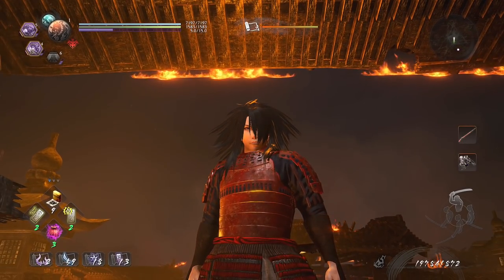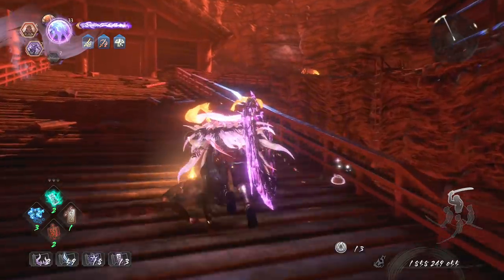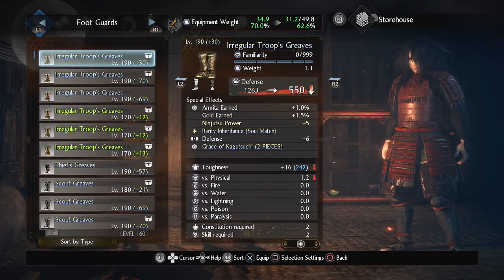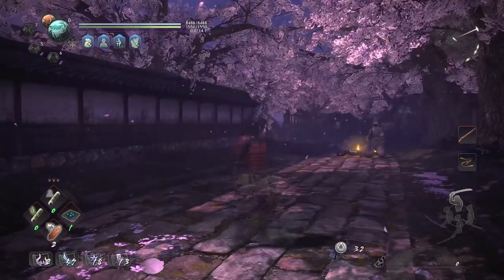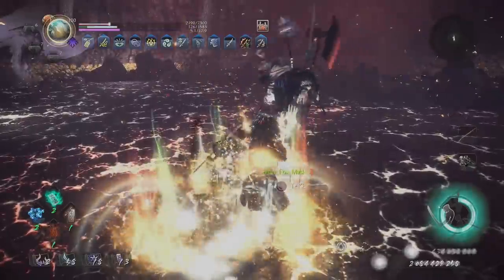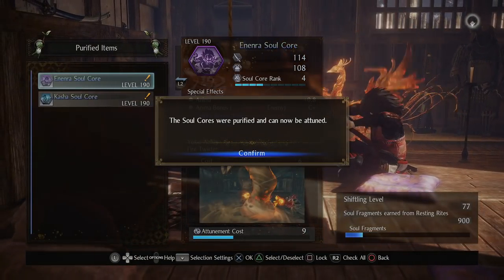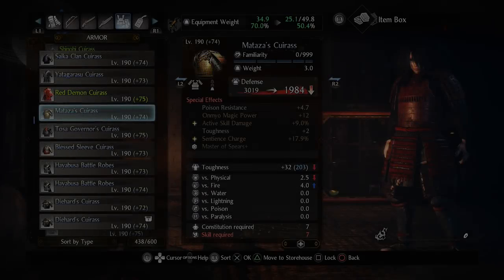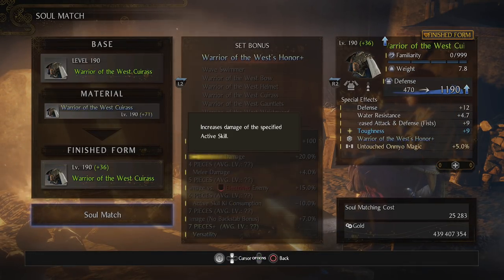NIOH 2 | GET GEAR MORE EASILY! DOTN/UNDERWORLD STRATS [FINAL Tip Guide] 仁王2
Some End-endgame tips. Farm Lapis. Farm specific graces. etc. Mostly applies to DLC 3 (final) only. for earlier tips, see my GIGA TIPS VIDEO.

Intro: 00:00
Recommended Early Set (NG+ - DOTW): 0:24
Underworld Grace Loot Tables: 0:44
DOTN Stuff: 1:36
Farming Lapis Strat: 2:11
Depths Damned Scrolls Method: 4:09
Co-op da way mang: 4:43
Solo Farming Lucky Drop scrolls: 5:38
+Set Bonuses Best Start option: 7:06
Focus Levels: 8:15
End of Nioh: 8:58